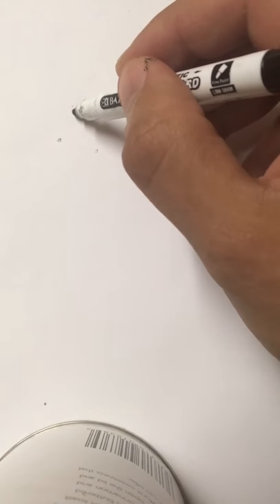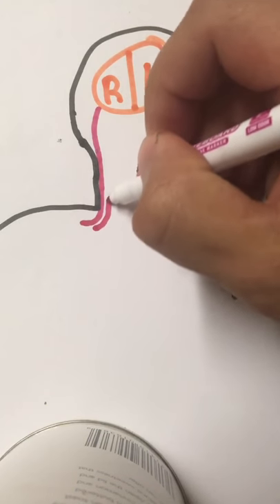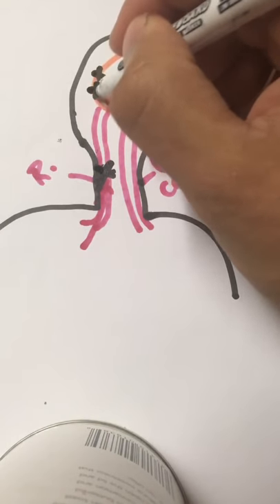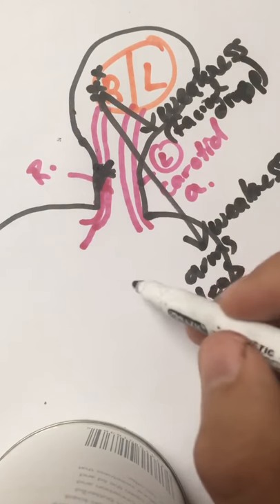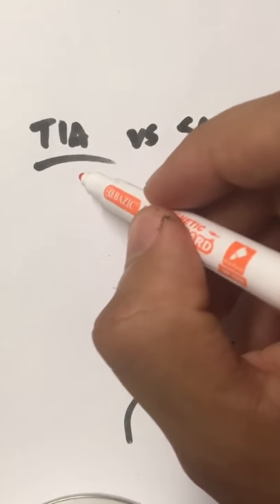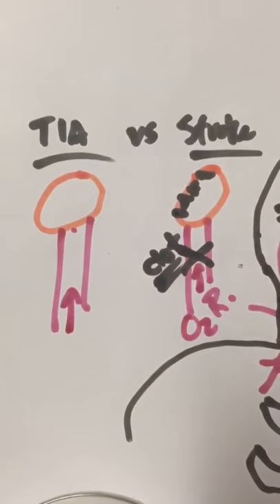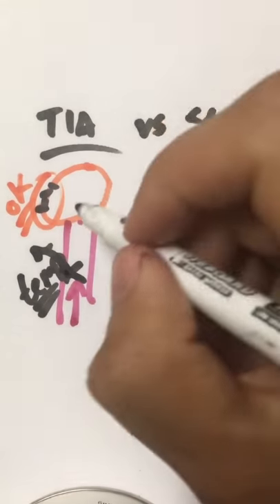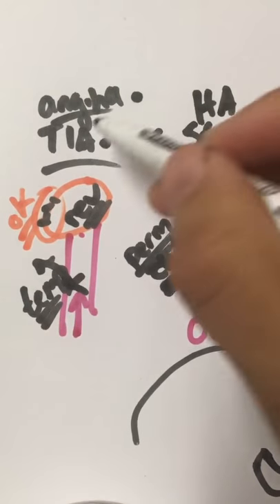TIA vs Stroke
I was asked by a family member to explain a TIA that had recently happened to my uncle. I made this quick video to send to my family and decided to upload it for YouTube views. It is not a comprehensive video on TIA vs Stroke, but it is a good starting point for someone who wants to understand the general idea of the differences and similarities between the two conditions.

To understand other topics in Anatomy & Physiology, make sure to go and sign up for FREE!